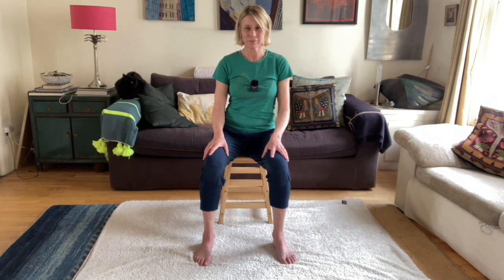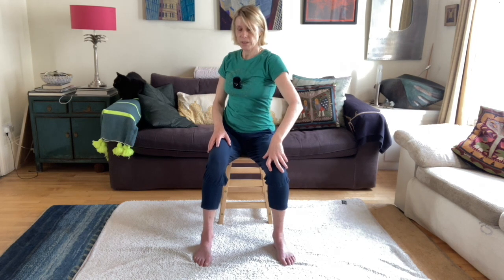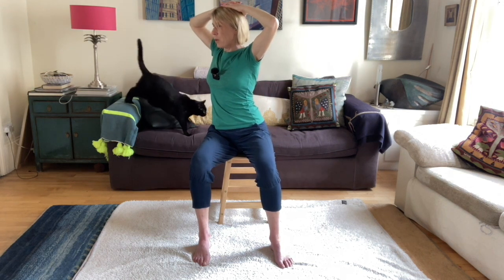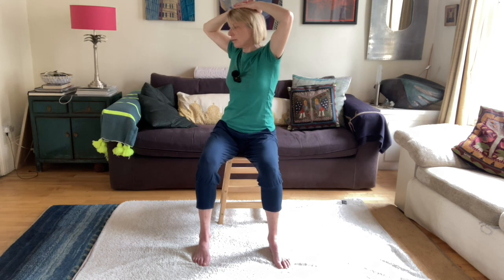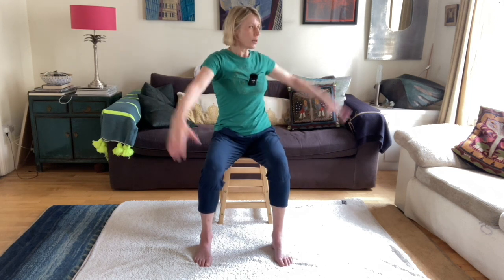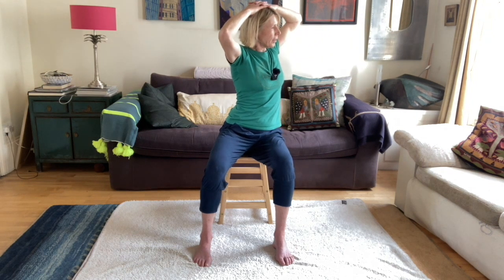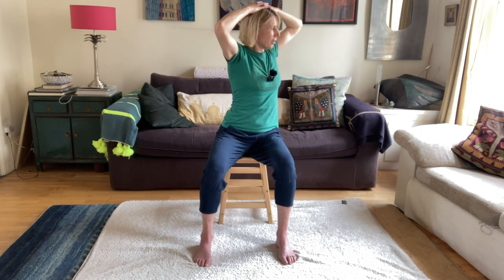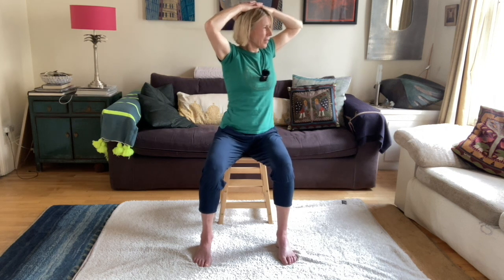Feldenkrais Lesson with Catherine McCrum - Pelvis as Pendulum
A collapsing waist is often due to how we take support from the ground up. For example, it's not uncommon to be more stable over your non-dominant leg so that your dominant side is freed up to do skillful things. Potentially everything slightly contracts on the dominant side in order to make that shift. This is useful in daily life, but not so great in a sport like riding which requires more even balance.

This lesson will explore movements that equalize the length of the two sides of your torso, examine how we transition from side to side, and investigate the role of the ribs and pelvis in lateral balance. These movements are easily transferable to the saddle and a great way to reset if you find yourself collapsing mid-ride.

Catherine McCrum is an accredited Feldenkrais practitioner and has been teaching sport, fitness and movement since 1986 as first a ski instructor/coach and then as a Personal Trainer. She is also a Gestalt psychotherapist with a particular interest in working  with developing awareness of how her clients embody their emotional and  psychological patterns. Catherine assists in most of the Artistic Dressage Program courses by providing riders with Feldenkrais-based lessons to improve their body awareness, coordination, balance, and suppleness.

For more Feldenkrais lessons specifically for riders, check out our programs:
1. The Straightness Course (Straightness for Horse and Rider)
3. The Aware Rider Program
4. The Rider Makeover Program